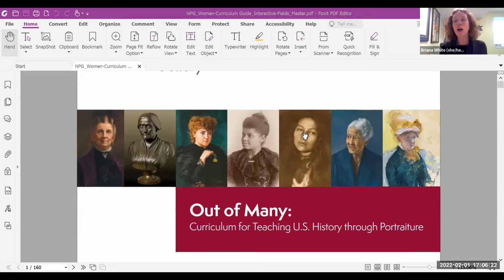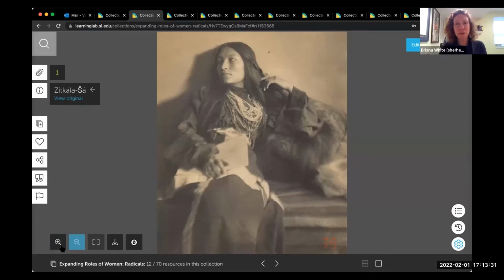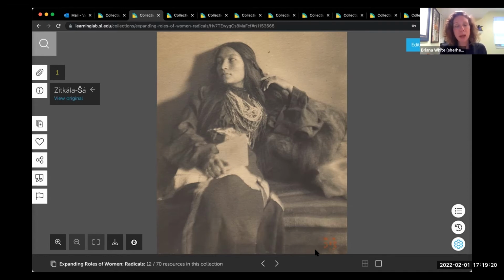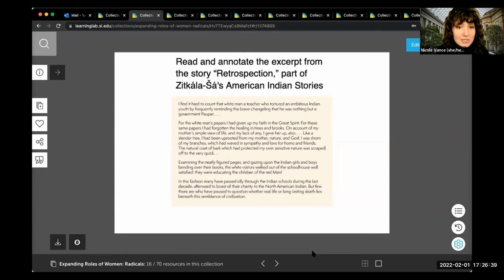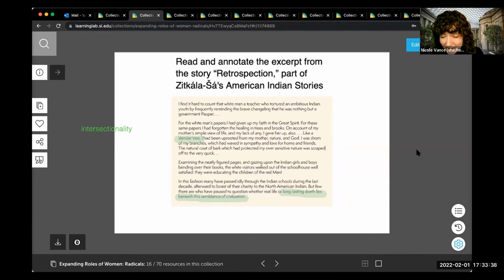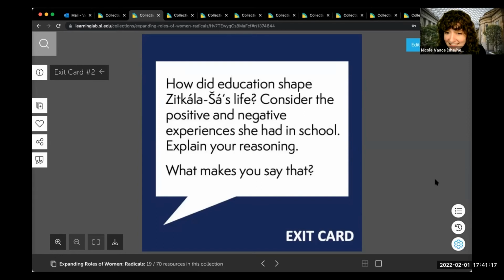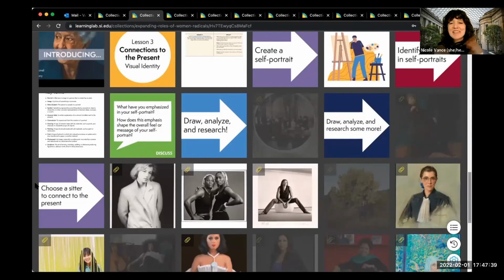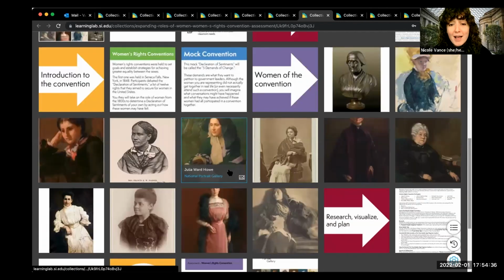Expanding Roles of Women Teacher Workshop: Radicals Theme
Join us as we unveil our new curriculum guide, Expanding Roles of Women! This expansive guide provides an entry point for teaching about the history of women in the United States from the colonial period to the dawn of the twentieth century, with a focus on drawing connections to the present.

Participants will be introduced to the guide’s themes—Suffragists, Professionals, and Radicals—as well as the featured portrait subjects, including Ida B. Wells-Barnett, Mary Cassatt, Anne Catherine Hoof Green, Zitkála-Šá, and many more! We’ll also discuss the variety of historical women’s voices presented in this guide and consider our own perspectives on teaching women’s history.